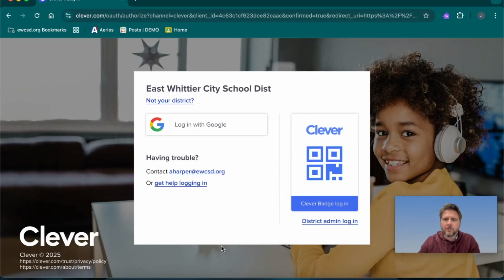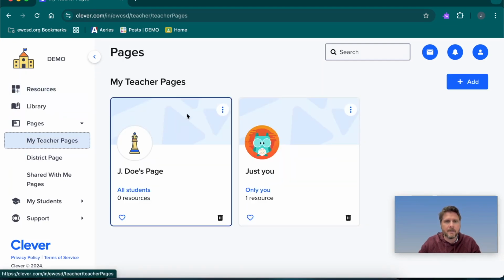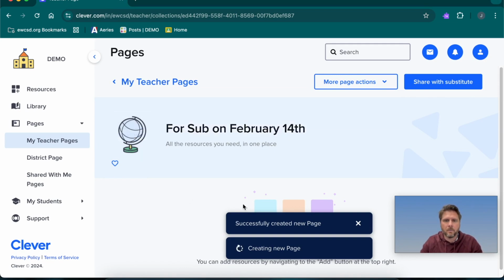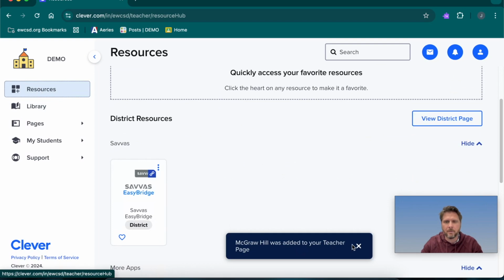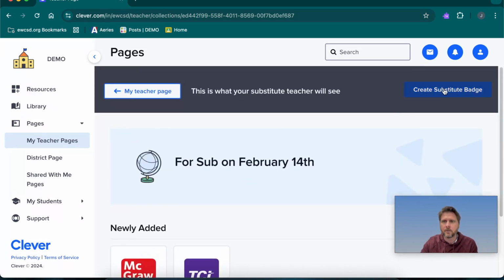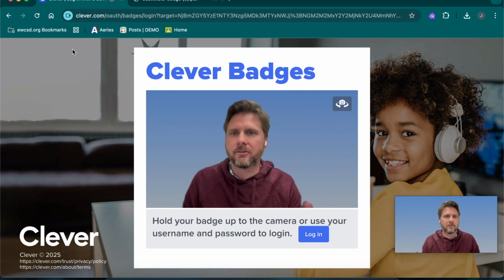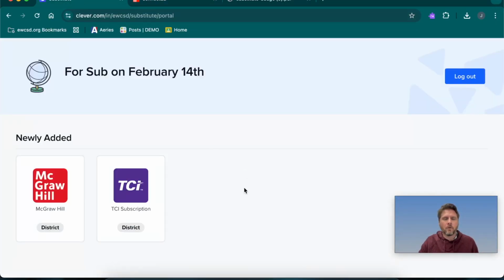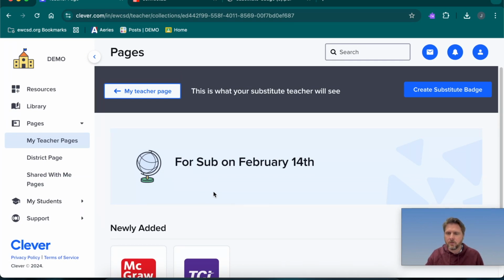How to Create and Use Clever Sub Badges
This video will walk through the process of creating Clever Sub Badges to give your subs access to your apps without having to give them your password.
It then walks through how a sub can login and what they will see and have access to use.